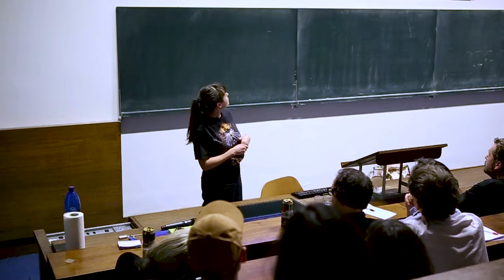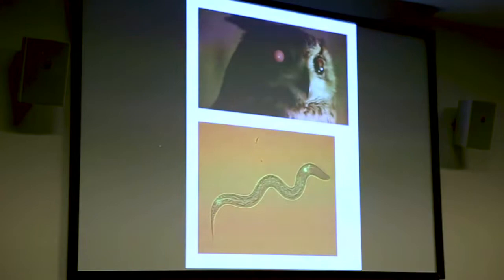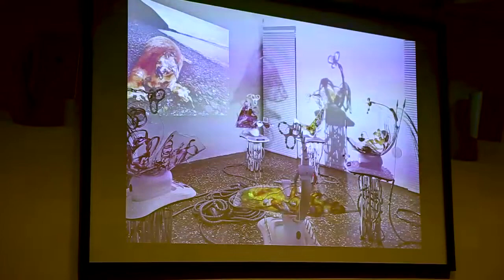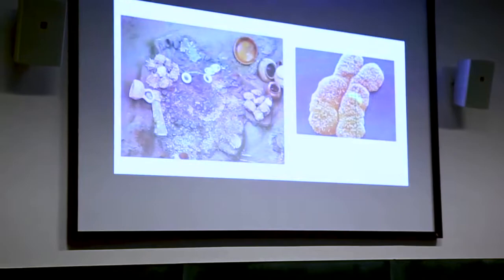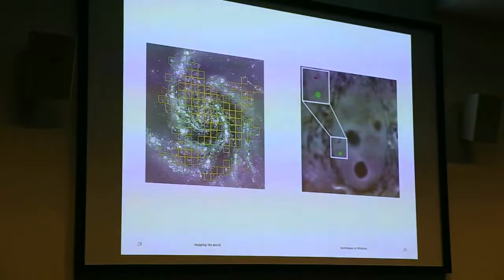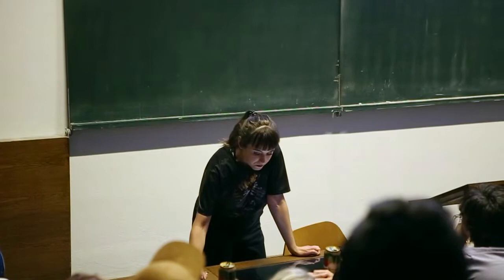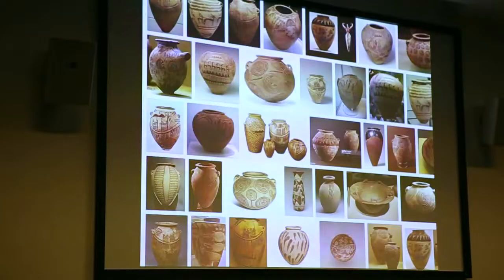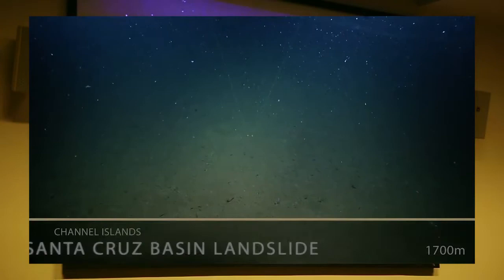HRS Lecture: Katja Novitskova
Katja Novitskova, born 1984 in Tallinn, Estonia, lives and works in Berlin and Amsterdam. She was artist in residence at the Rijksakademie van Beeldende Kunsten in Amsterdam from 2013 to 2015. Novitskova’s works includes cutouts from digital imagery, sculptures, installations and artist publications. In her work she examines ecological and information systems, through an engagement with digital data, exploring the co-evolution of planetary ecosystems and species and the competing forces of human expansion and biodiversity. In 2010, she published the influential artist book the ‹ Post Internet Survival Guide’ and in 2016 her second artist book ‘Dawn Mission’ was published with the Kunstverein in Hamburg. Her work has been exhibited internationally in solo and group exhibitions including The Public Art Fund, New York (solo, 2017), K11 Art Foundation, Shanghai (2017); The Museum of Contemporary Art Kiasma, Helsinki (2017); Kunsthal Charlottenborg, Copenhagen (2017); Greene Naftali, New York (solo, 2016); the 9th Berlin Biennale for Contemporary Art (2016); Kunstverein in Hamburg (2016, solo); Okayama Art Summit, (2016); Yuz Museum, Shanghai (2016); Museum Folkwang, Essen (Nam June Paik Award 2016); The Museum of Modern Art, New York (2015); 13e Biennale de Lyonn (2015); Kunsthalle Lissabon (solo, 2015); Astrup Fearnley Museum, Oslo (2014); Fridericianum, Kassel (2013) and the CCS Bard, New York (2012). Katja Novitskova is currently representing Estonia at the 57th Venice Biennale.